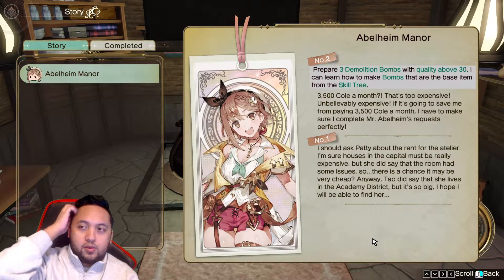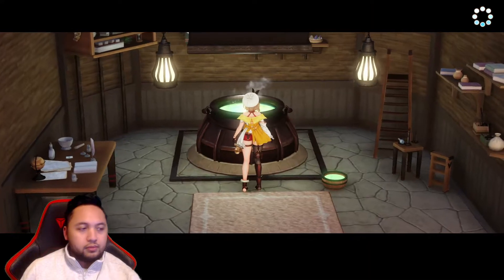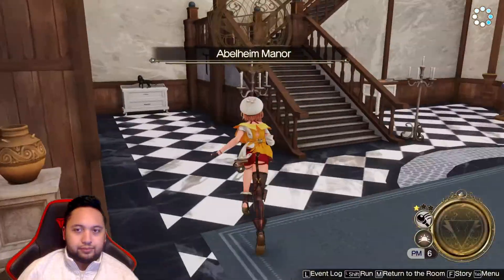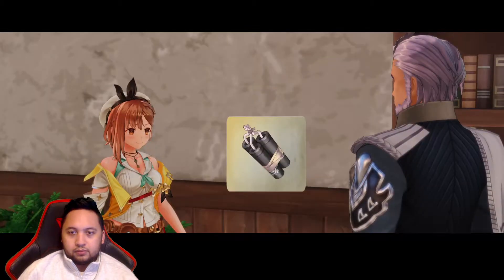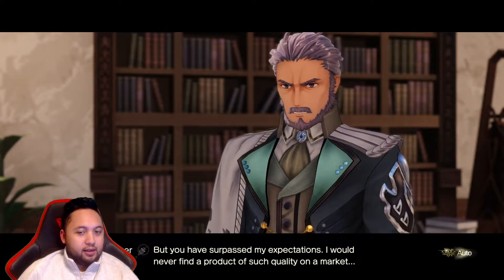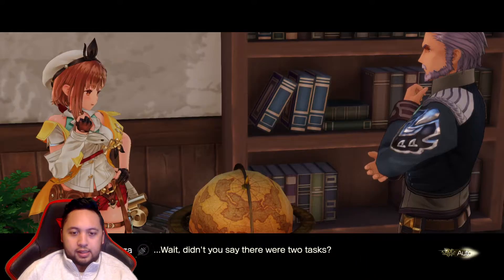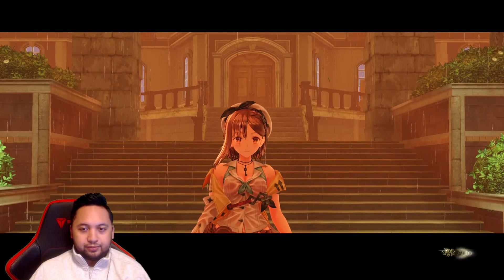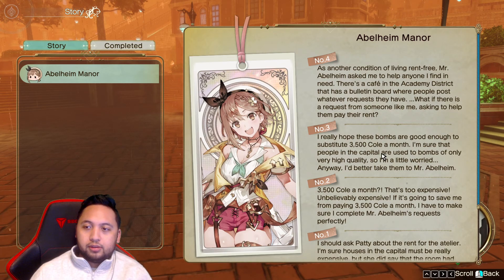3 Demolition Bombs With Quality Above 30 Synthesis Tutorial - Atelier Ryza 2 Abelheim Manor Quest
In order to prepare 3 demolition bombs with quality above 30, you need to unlock the bomb recipe in the skill tree. You have to create the bombs first because these are actually ingredients for the demolition bombs. Afterwards, you'll be able to synthesize the demolition bombs.